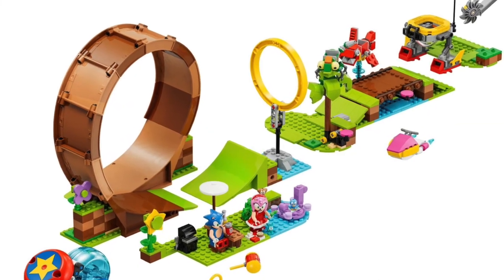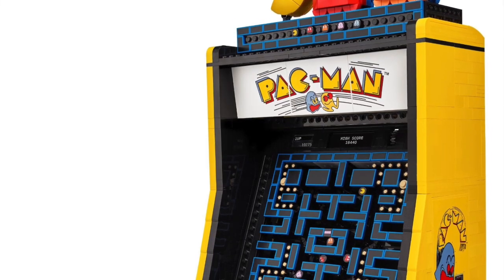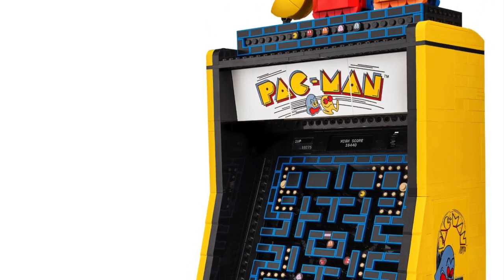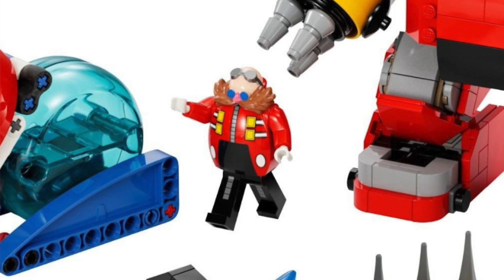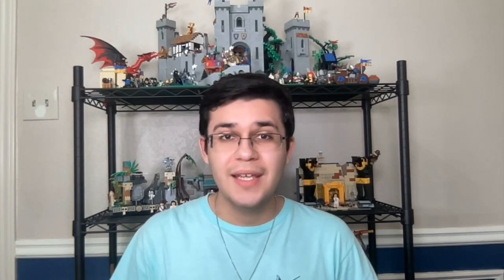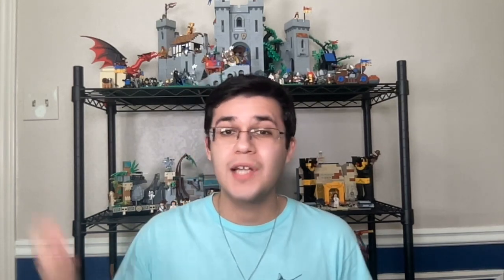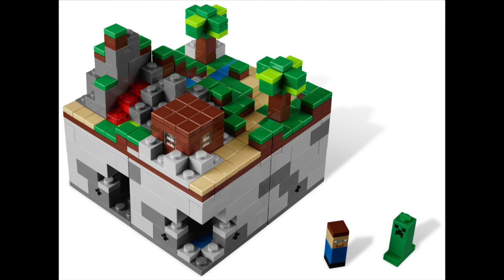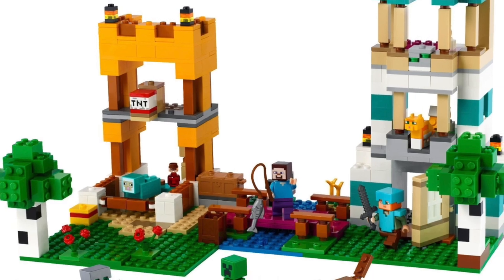MUST-BUY LEGO Sets for GAMERS available NOW! (Or SOON to be!) 🎮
Lets' talk about the top four LEGO sets for gamers available now! The LEGO group has made and continues to make so many video-game sets based off of popular franchisees, like LEGO Sonic the Hedgehog, LEGO Minecraft, LEGO Super Mario, LEGO PAC-MAN, and more! There are my top picks that every LEGO fan and gamer need!